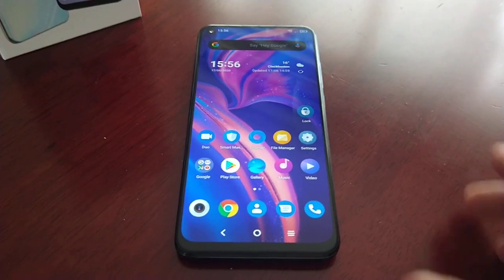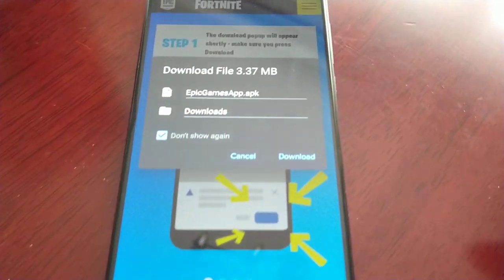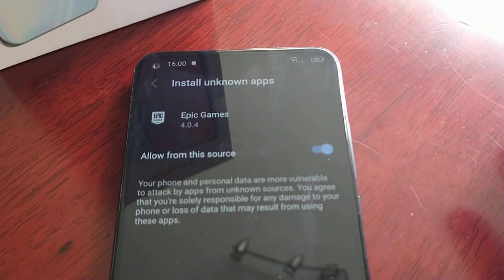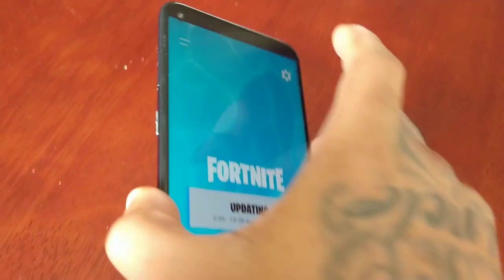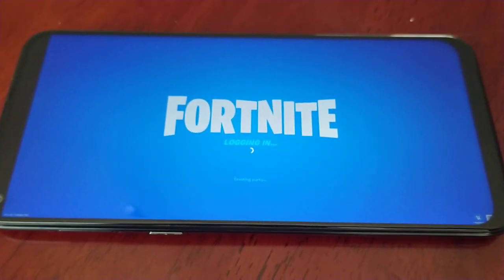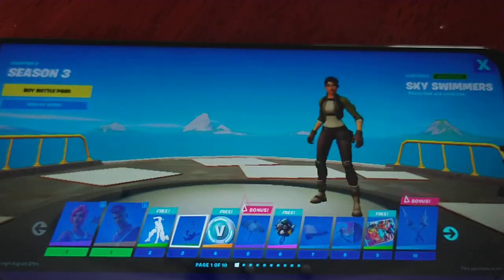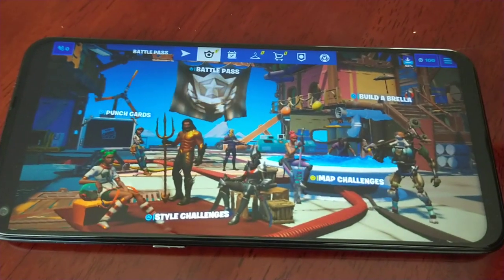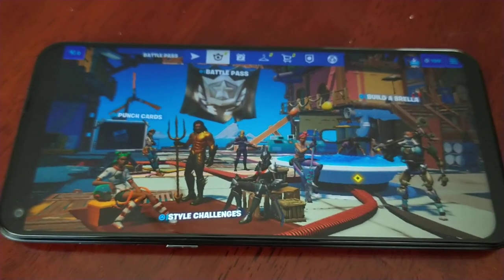Install *NEW* Fortnite Chapter 2 Season 3 On TCL 10L/TCL 10 PRO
In this video i show you how to install the *NEW* Fortnite chapter 2 season 3 on the brand New TCL 10L & TCL 10 PRO ,PLEASE LIKE & SHARE THE VIDEO THANKS!!

IMPORTANT this game gets updated often so depending on when u watch this video the version number will change ,so just download the latest version of the apk file and install it just like i do in the video GOOD LUCK.